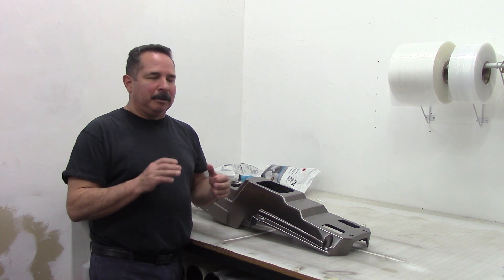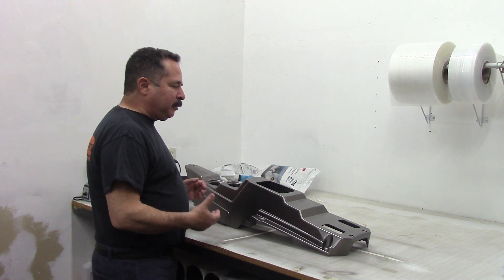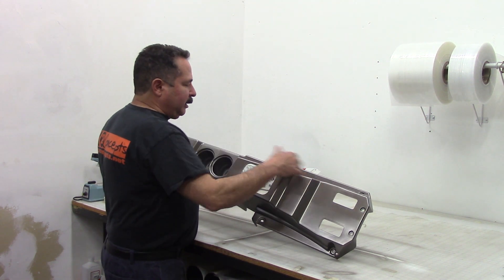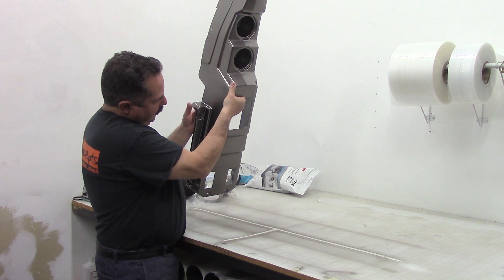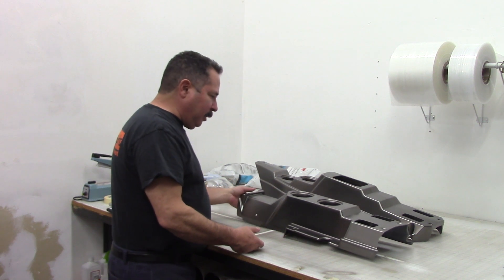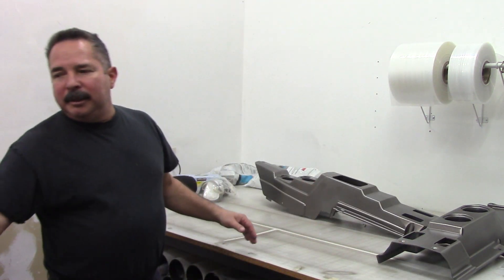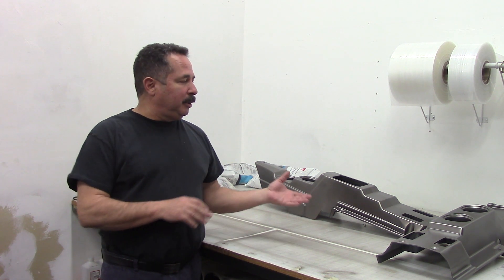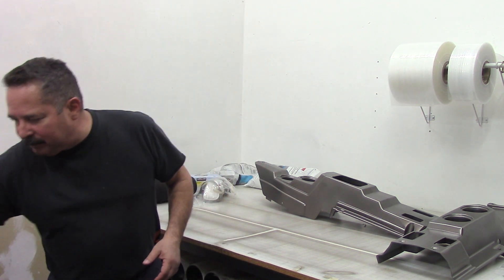K2 Concepts Avoiding Trapped Air, Blowouts and Voids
K2 Concepts shows how to avoid trapped air, blowouts and voids in your hydrographic processing.